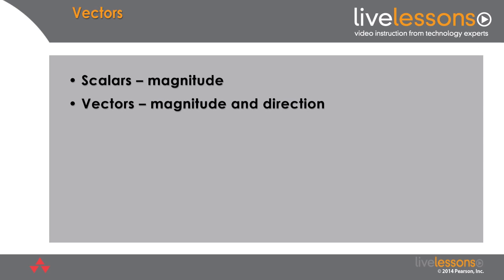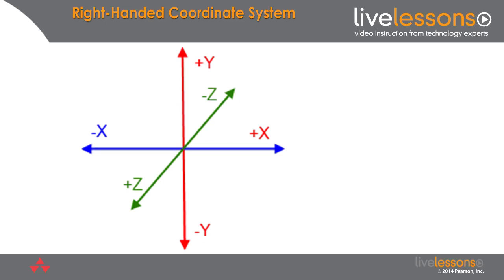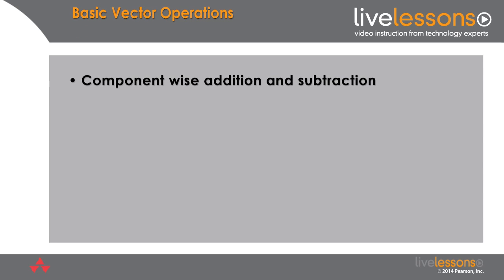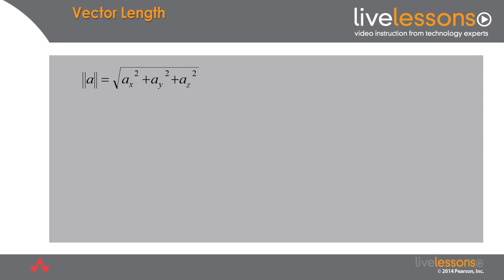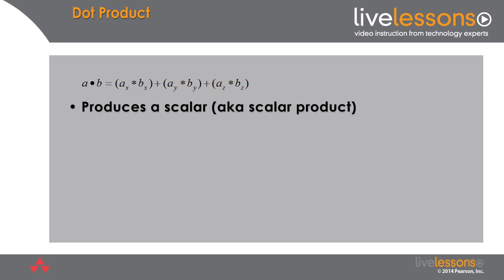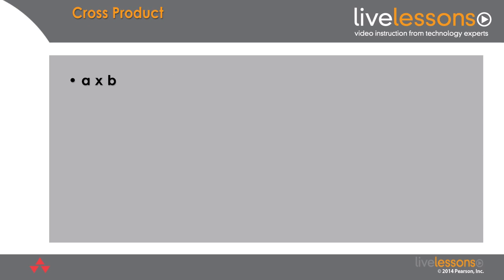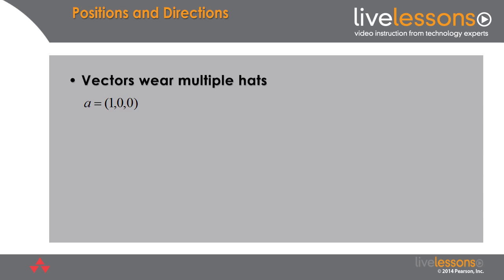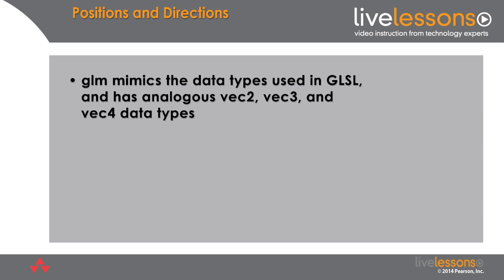OpenGL ตอนที่ 9